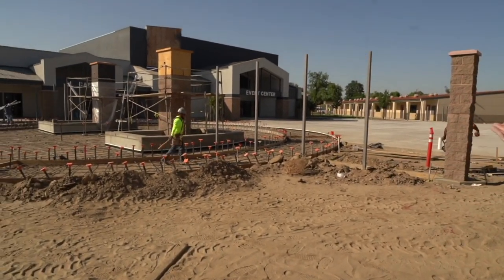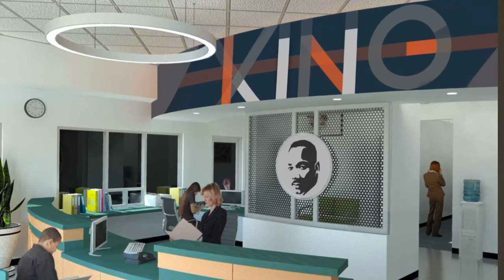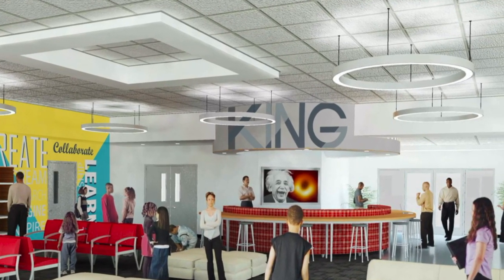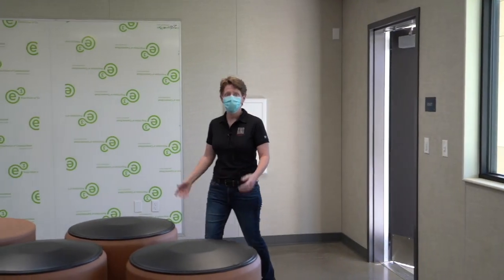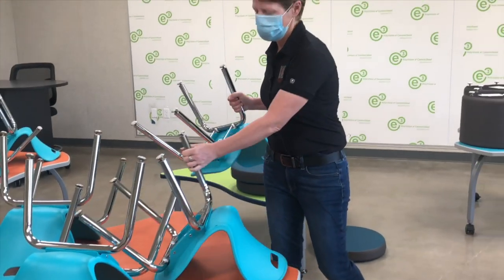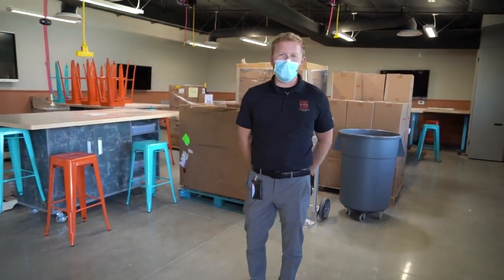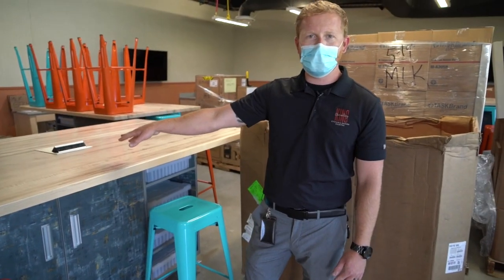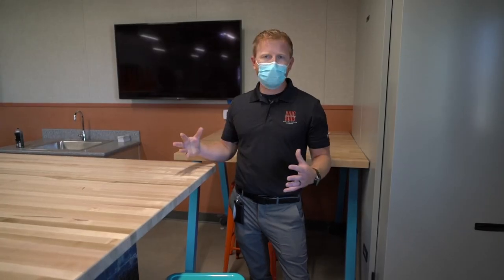New Dr. Martin Luther King Jr. Elementary School in the works!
Construction continues at the newest BCSD school.